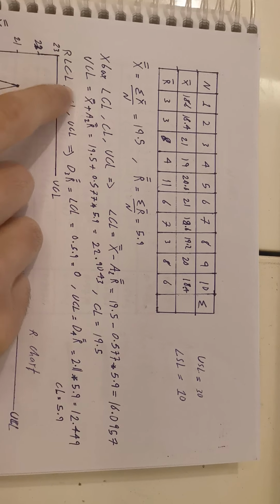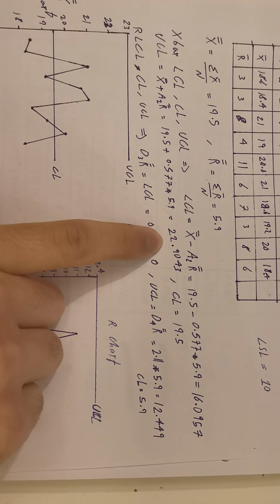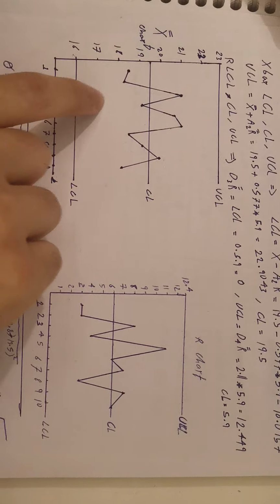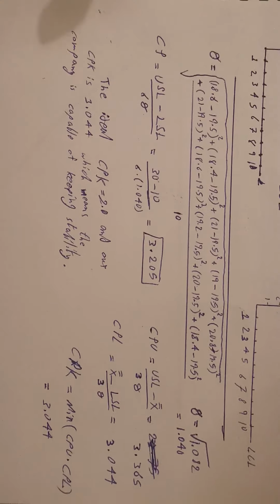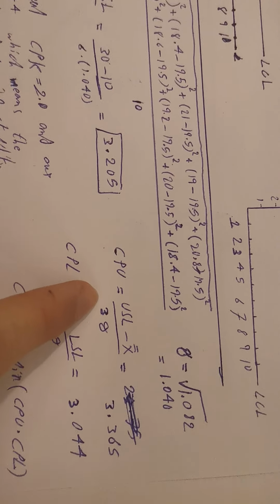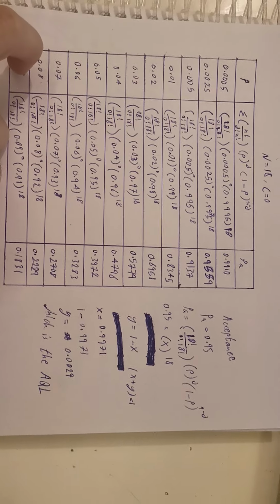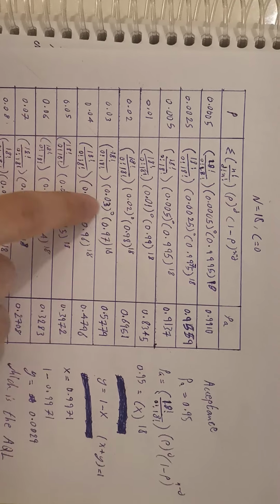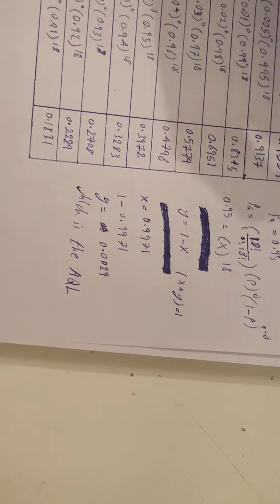Statistical quality control problems and answers